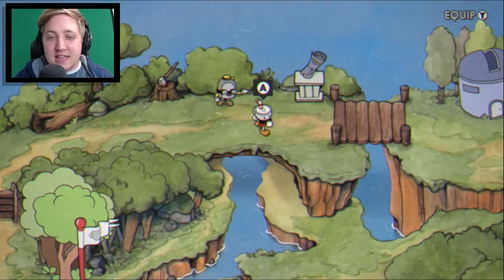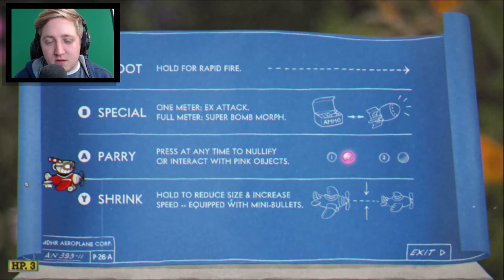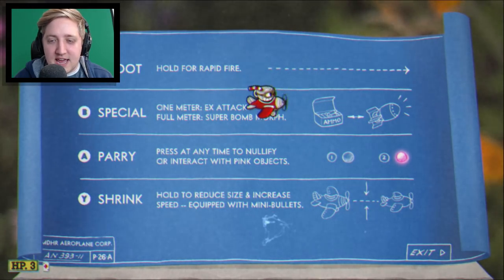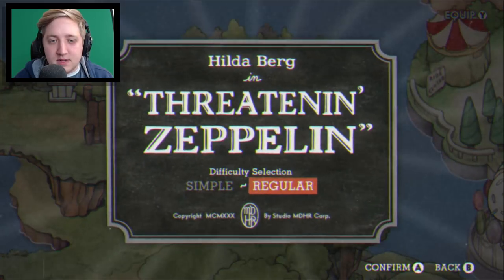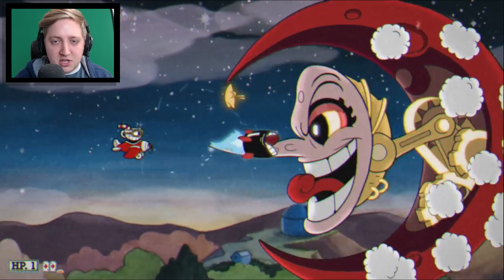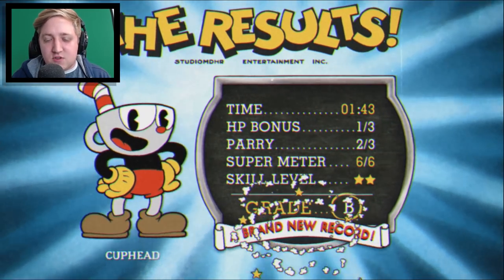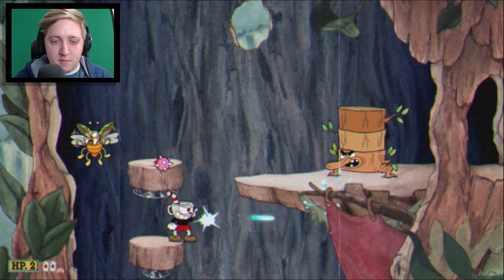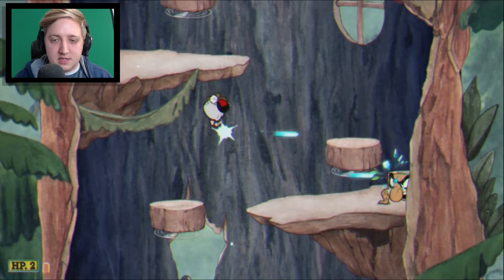Cuphead - Part 3 - Threatenin' Zeppelin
BYEEE! ^_^ x